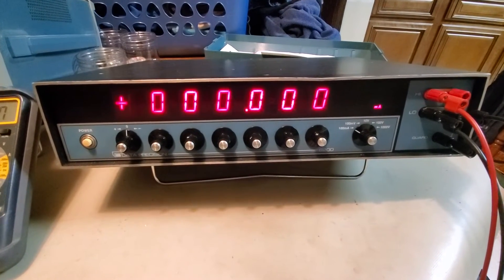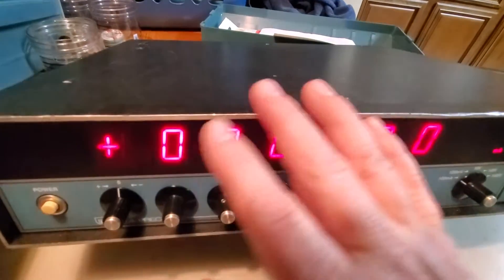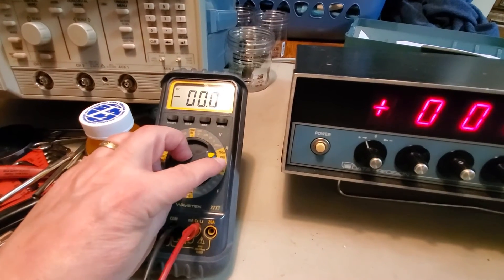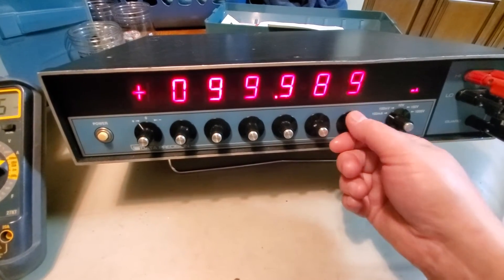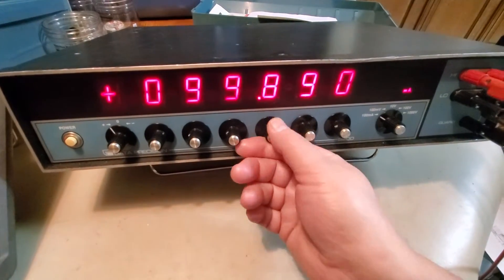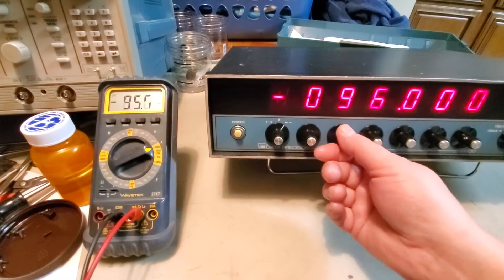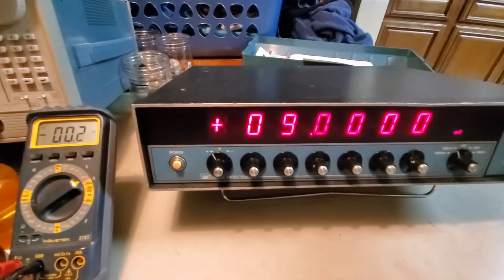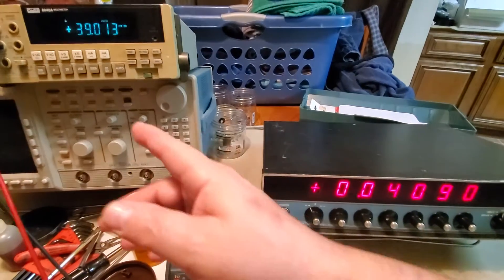Data Precision 8200 Repair Initial Check out Part 1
Description: This is a 8200 DC Calibrator I picked up off eBay for $300.00. They normally go for around $600.00 up to $1,200.00 in working condition. So at 300 I thought it was a good price even if I had to fix it. This video describes how to use it and finding the problems with the 100mv & 100V ranges not working.
- One of my my viewers made a very detailed paper and analysis of this unit here;